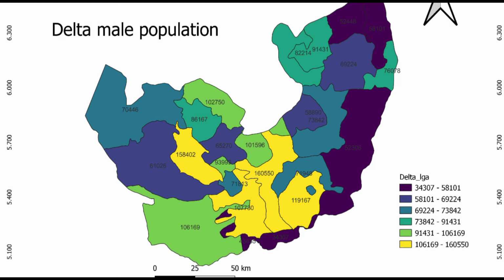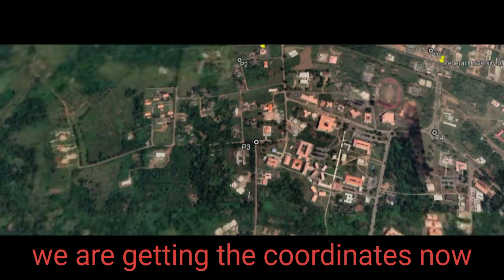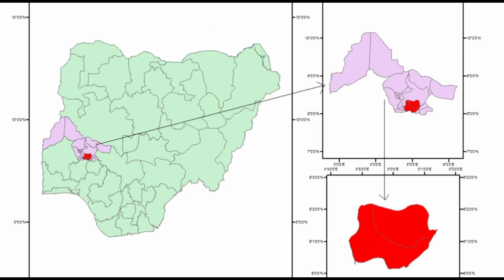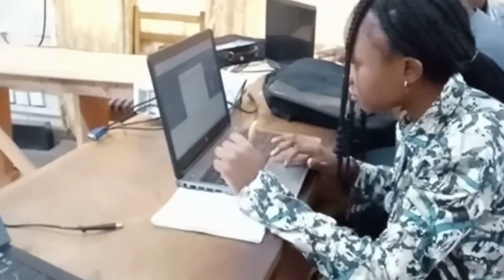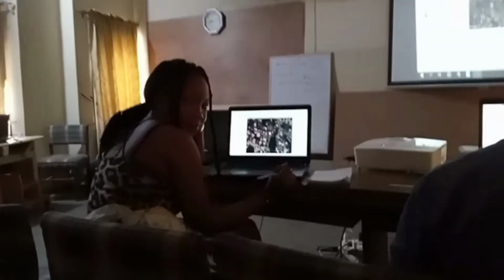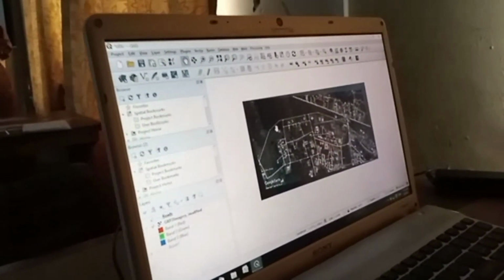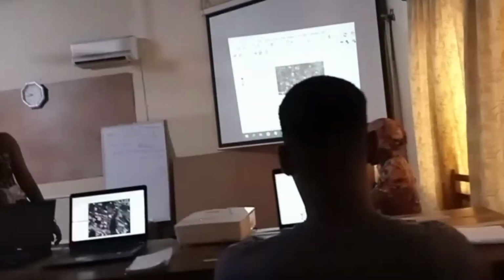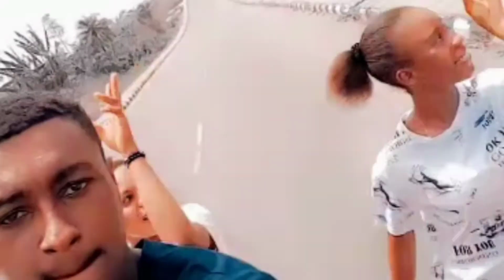can you create maps yourself?🙂🤔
it's all about G.I.S and it's applications